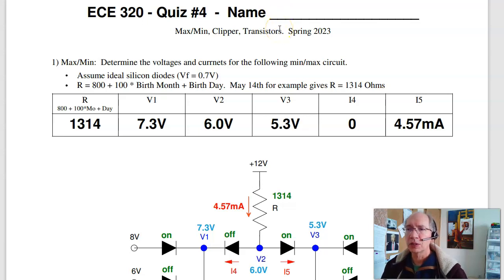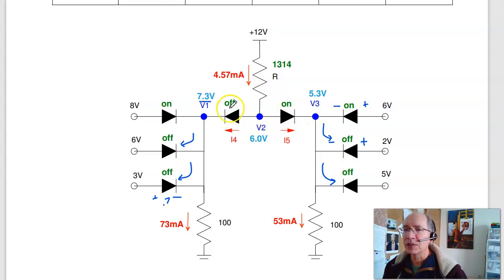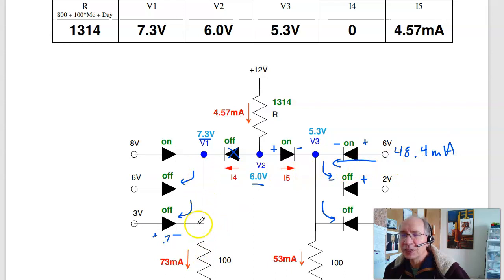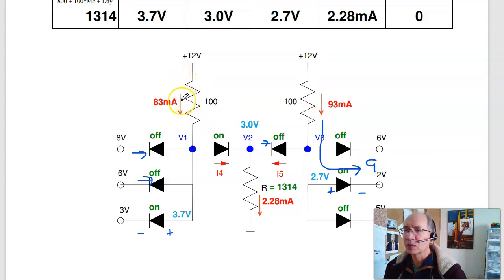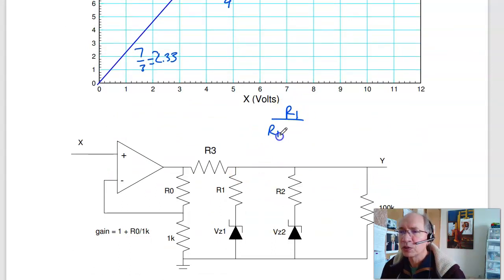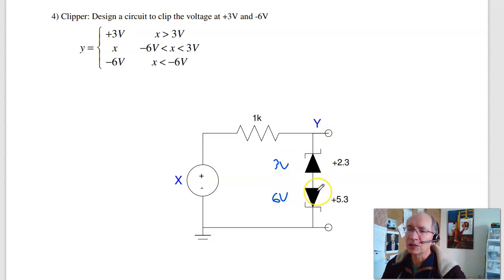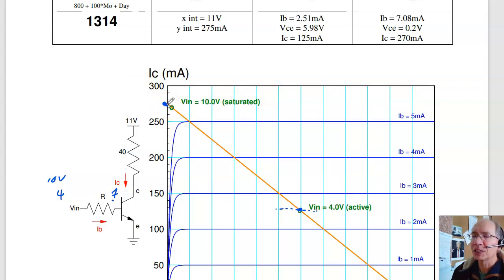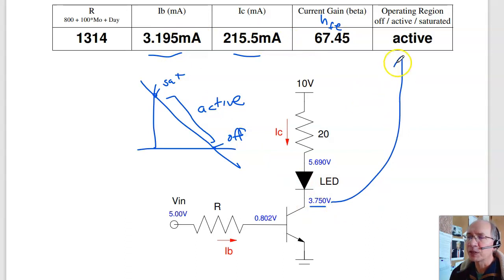ECE 320 Quiz #4 (Sp23)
Solutions to quiz #4 for NDSU ECE 320 Electronics I (min/max circuits, clippers, BJT transistors).   Please visit the following link for corresponding lecture notes, homework sets, and solutions.